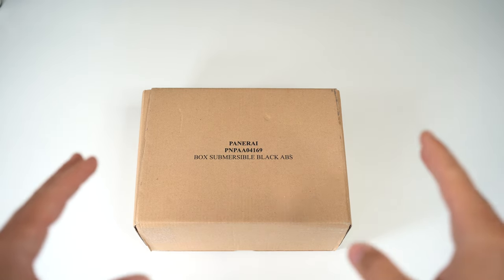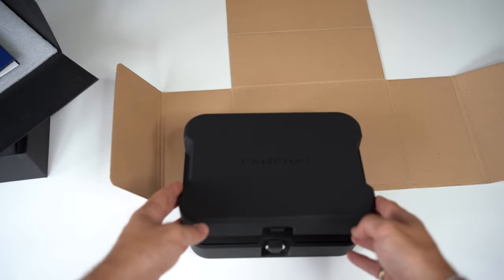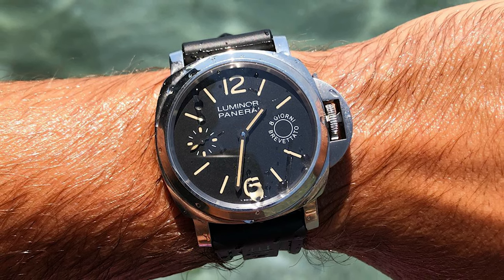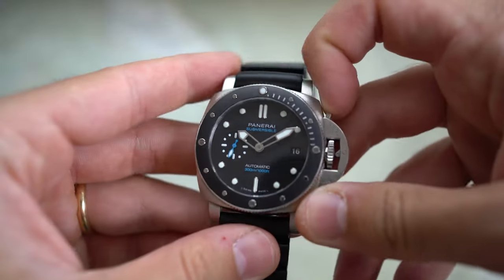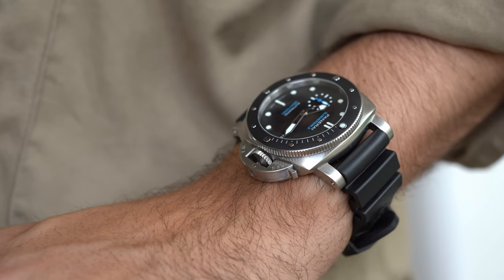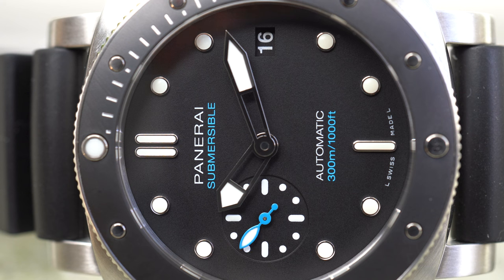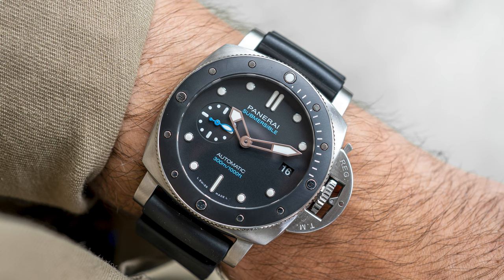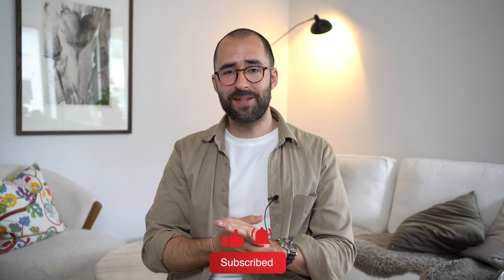I bought a new watch! The Panerai Submersible 42mm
My name is Aleks and in this video I unbox and review my latest watch purchase.

I've had an on and off relationship with Panerai for many years now. Last time I had one in the collection was back in 2018 actually.
I had the need for a dive watch that was suited for some summer and vacation activities and with my old Panerai Submersible 682 in "fresh" memory (I had it back in 2017) the updated 683 felt like a good choice.

So in this video I unbox the watch and give you my take on what I like and don't like about it. I also compare it to it's predecessor the PAM00682 and I'll also give you the reason why this one maybe even won't make it to the vacation...

Check out the video to hear my thoughts on the watch!